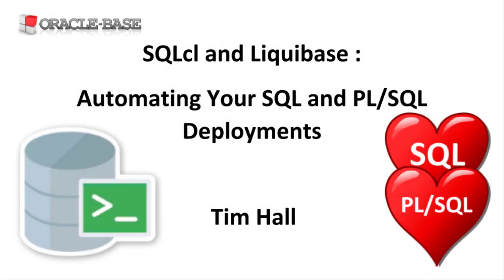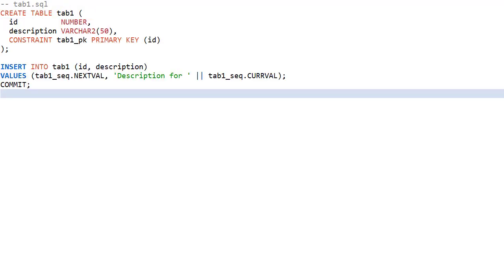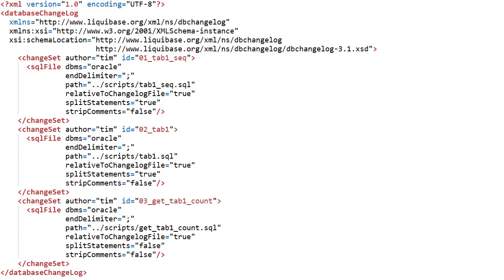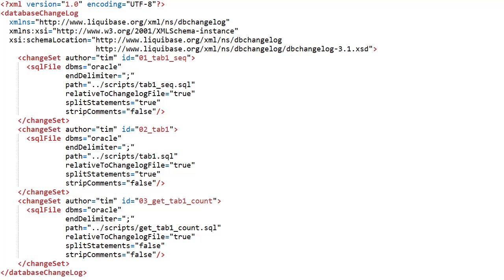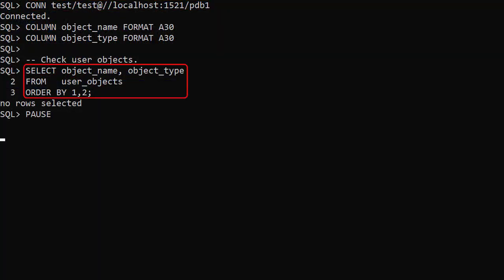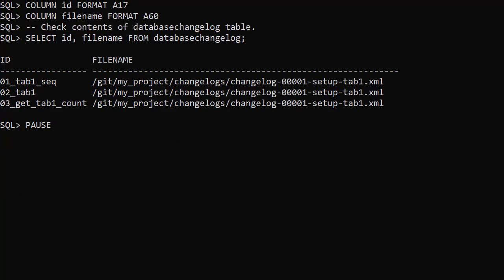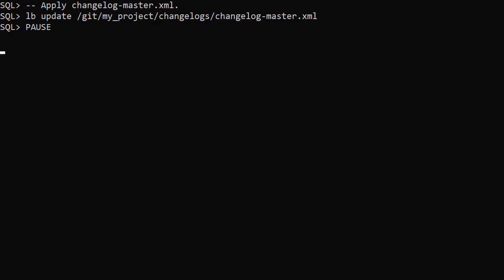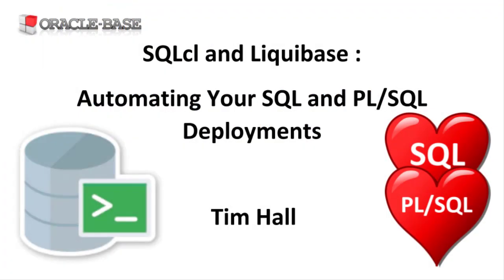SQLcl and Liquibase : Automating Your SQL and PL/SQL Deployments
In this video we'll give a quick demonstration of applying changes to the database using the Liquibase implementation in SQLcl.

Update: From SQLcl version 20.2 onward, the syntax has changed a little, adding the "-changelog" flag.
lb update -changelog /path/to/changelog-master.xml

SQLcl : Automating Your SQL and PL/SQL Deployments using the SQLcl implementation of Liquibase